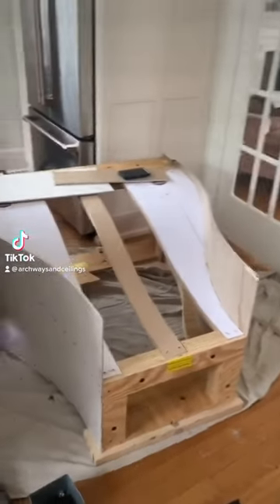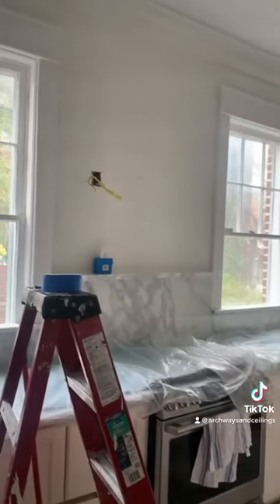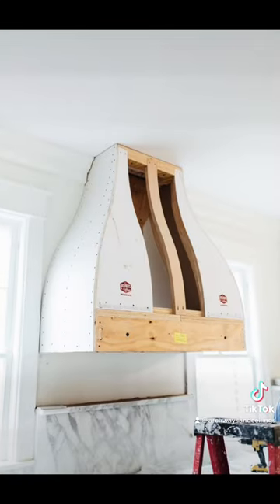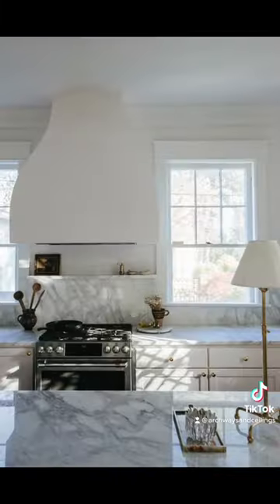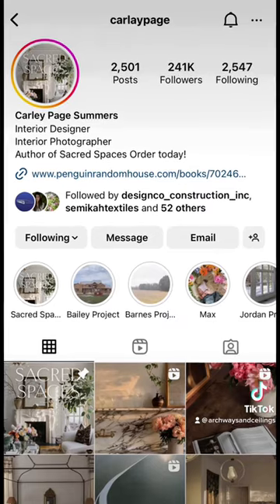Drywall Range Hood with Carley Page Summers